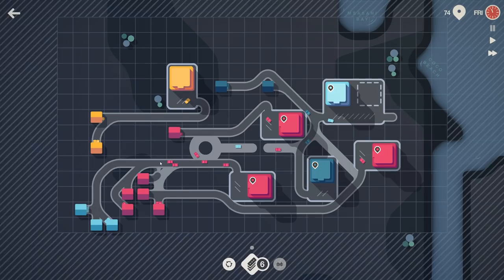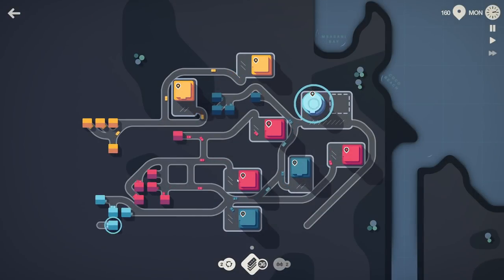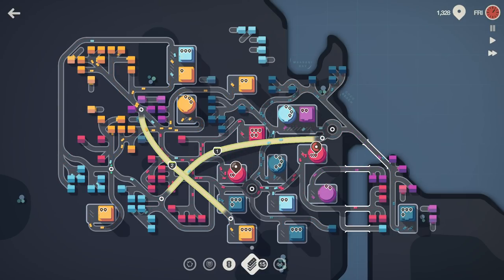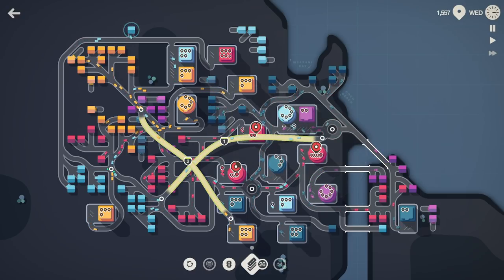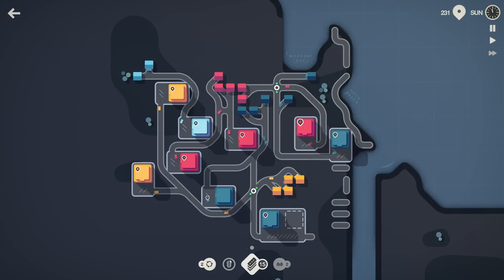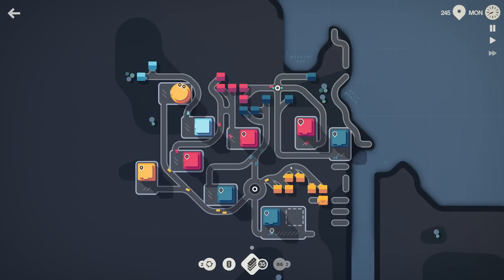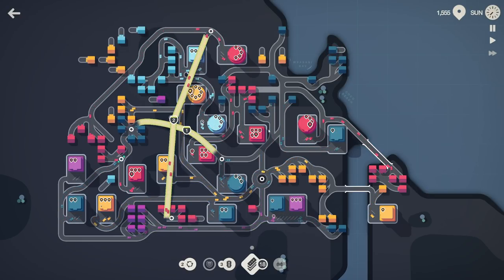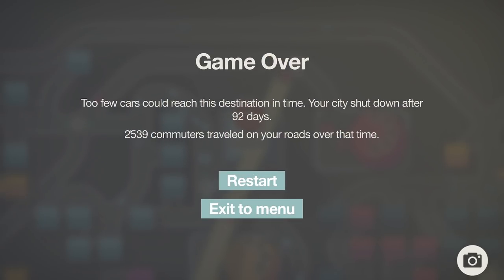My Best NETWORK YET! - Mini Motorways - Strategy Simulation Casual Game - Episode #7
Mini Motorways is a strategy simulation game about designing the road map for a growing city. Build a traffic network, one road at a time, to create a bustling metropolis. Redesign your roads and place your motorways to get everyone where they need to go. How long can you keep the city moving?